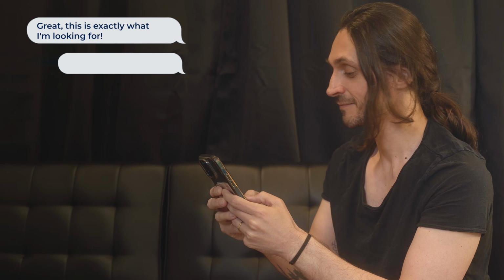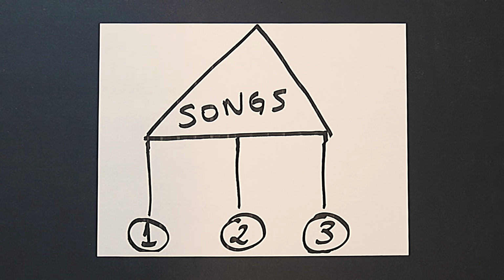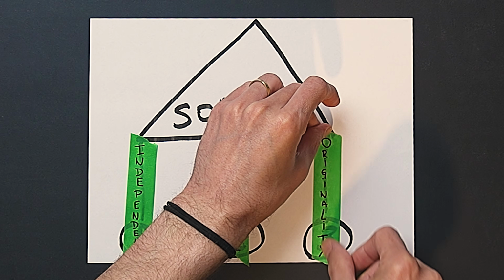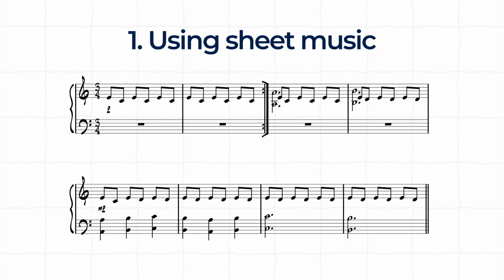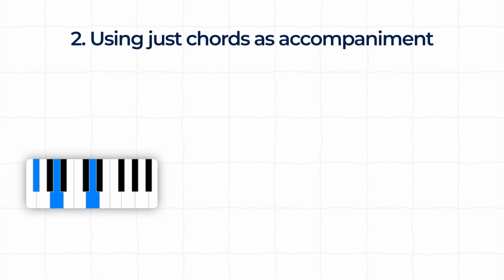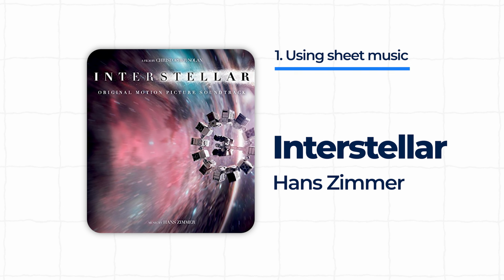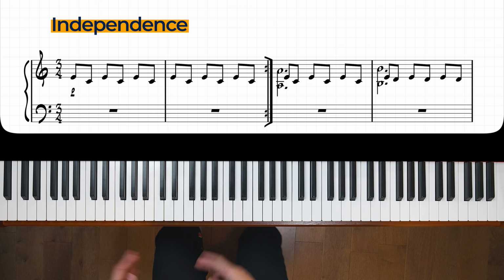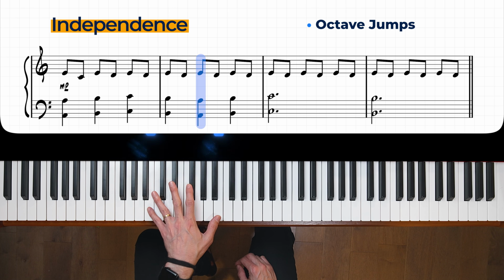How I would Learn Piano (if I had to start over in 2025)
In this video, I’ll share exactly how I would learn piano from scratch if I had to start over today. Whether you're a beginner, an adult learner, or someone who's been struggling, this step-by-step guide will help you build solid piano skills, develop hand coordination, understand chords, practice rhythms, and finally play your favorite songs.

Hey everyone, I'm Milo Andreo. I've been a pianist, keyboardist, teacher, and music producer for over 25 years—yes, I started at just 4 years old!

My goal is to make music education accessible and as easy as possible for everyone, without all the complicated terms and jargon that often confuse learners. We've now grown to over 17,000 students worldwide, and I'm 100% sure that you too can achieve your dream of learning piano and keyboard, regardless of your age. The best day to start… is now!

Milo Andreo

*Attention: Any prices mentioned regarding classes or online courses are subject to change without notice.